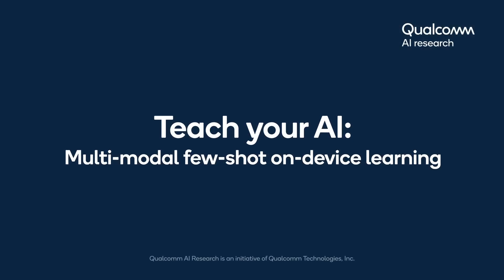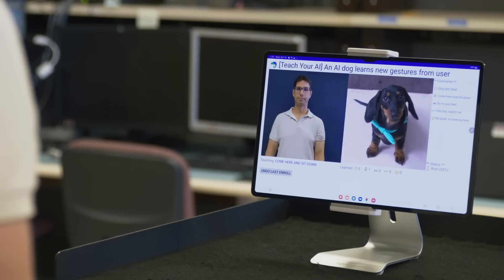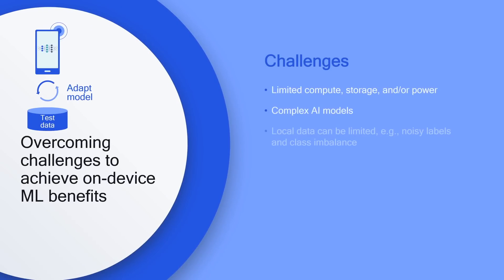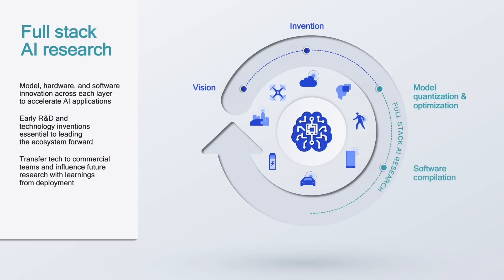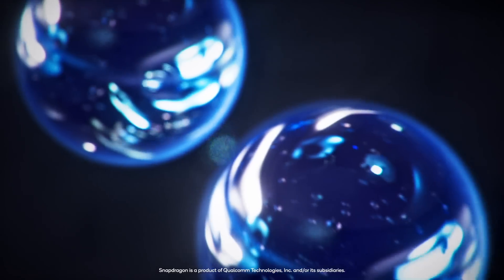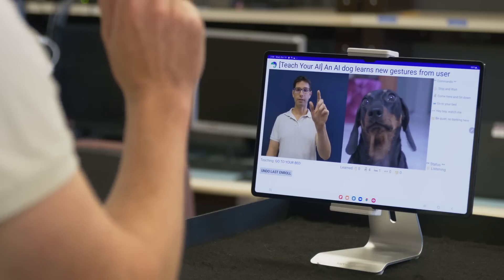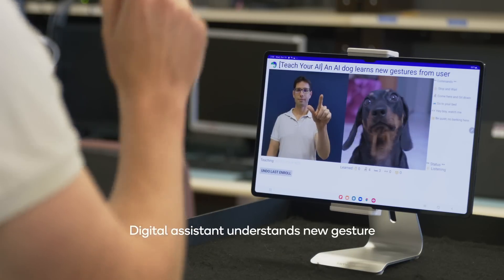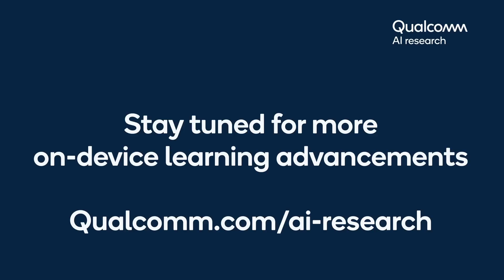Teach your AI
In this NeurIPS 2022 demo by Qualcomm AI Research, we showcase teaching your AI digital assistant new gesture commands.

The need for intelligent, personalized experiences powered by AI is ever-growing, such as personalized gesture commands with a digital assistant. Although cloud training can provide this personalization, on-device learning enables it without the need to share personal data and sacrifice privacy. However, teaching these personalized gestures on a mobile device is challenging due to power and compute constraints. To address this, our full-stack AI optimizations included developing an accurate and small gesture recognition model, quantizing the model with AIMET, and utilizing the AI hardware acceleration on Snapdragon. By simultaneously combining a voice command with an arbitrary gesture a few times, the digital assistant learns the new gestures through few-shot on-device learning. We achieve real-time processing at low power while maintaining high accuracy of 95 percent gesture detection.